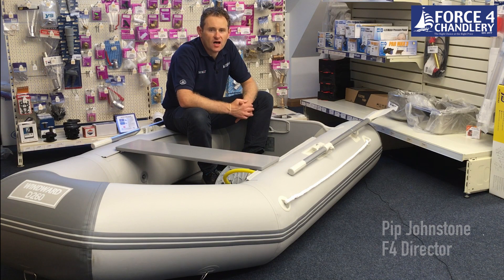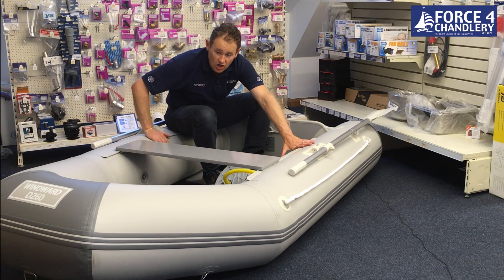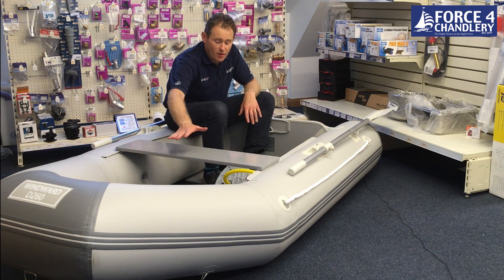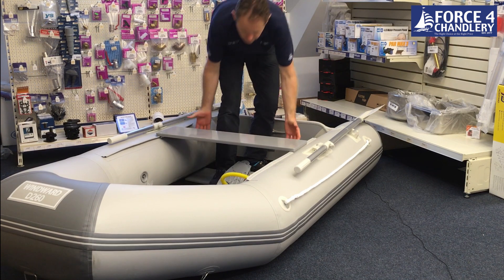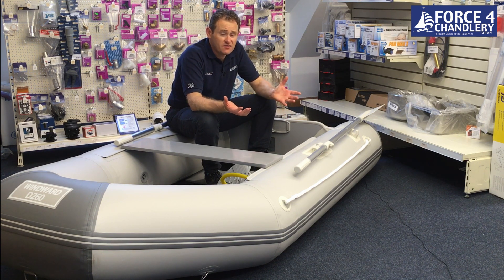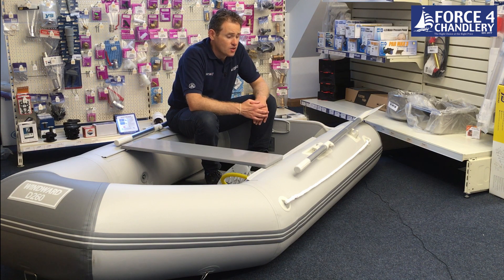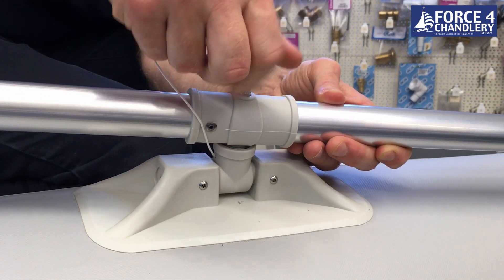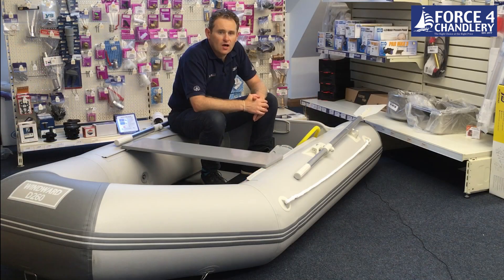Best Selling durable Windward Inflatable Dinghy, use as a tender or for exploring lakes & rivers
Windward 230SL & 260SL Inflatable Dinghy
A lighter weight tender made from durable 1100 Decitex PVC fabric and with a 2 year seam & fabric warranty. Available in 2 sizes.